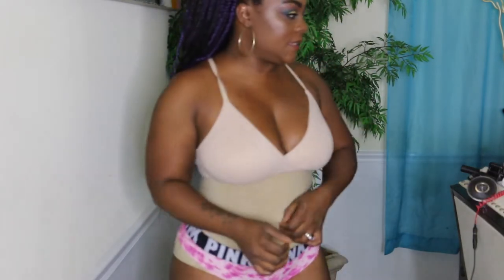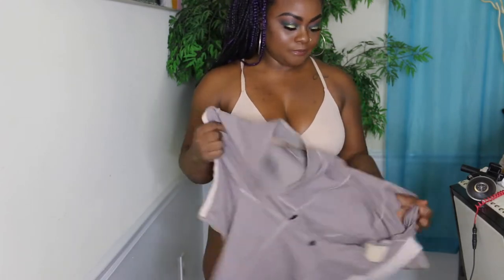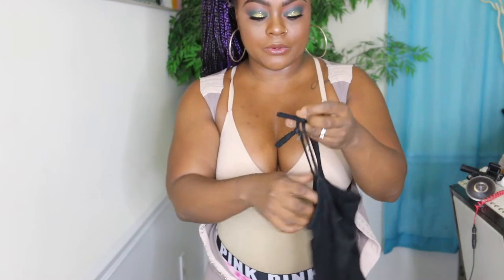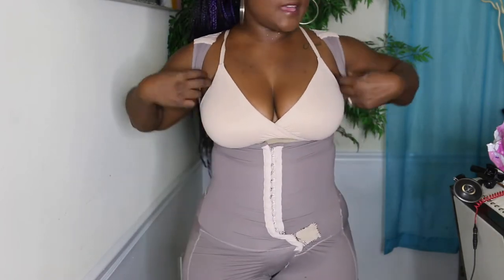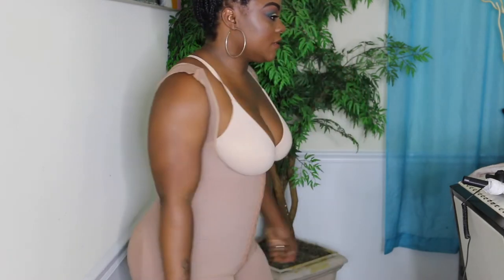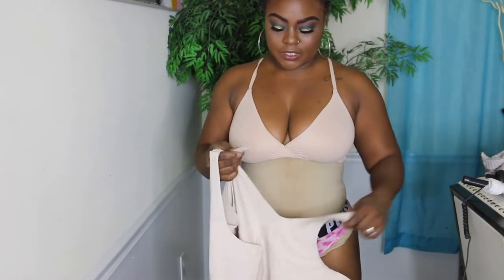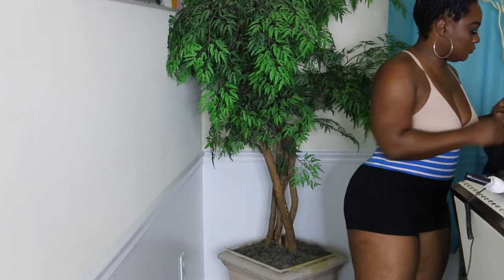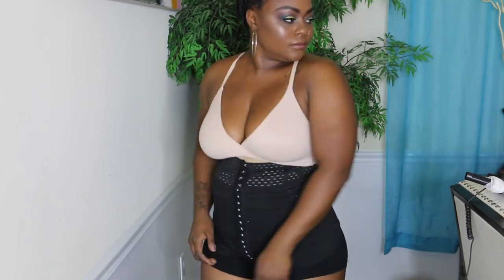4 WAYS I COMPRESS USING FAJA WAIST TRAINER & TOWEL STUFFING | SURGERY IN THE DR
GOOGLE PLUS: Lavenderjay85
Makeup Channel: Johnnie Vargas Makeup

Feeling Generous?

Wanna Collab?

Tummy Tuck Journey: Tummy Tuck Journey

beauty
boxy charm
beauty subscription box
dose of colours
capris
Lillies's eyelashes
luxury brush set
Review
eyeshadow swatches